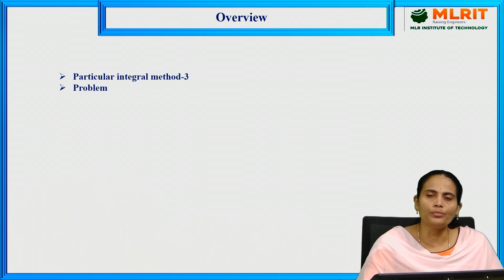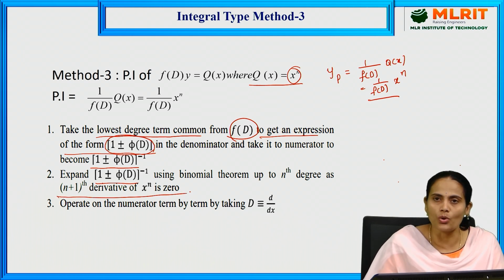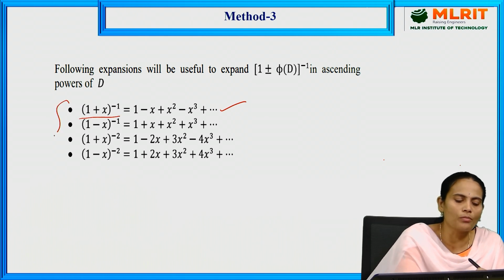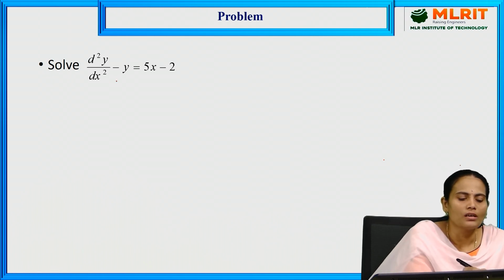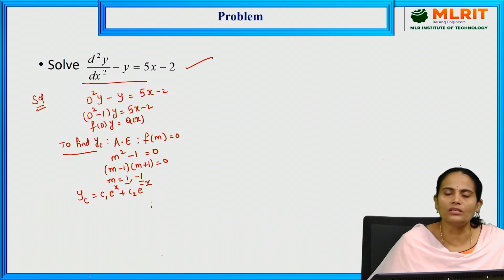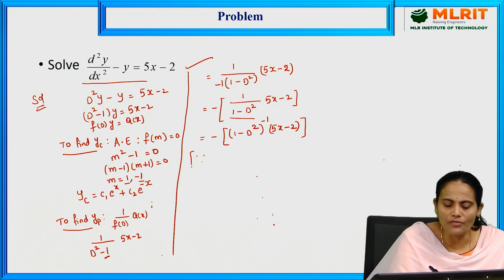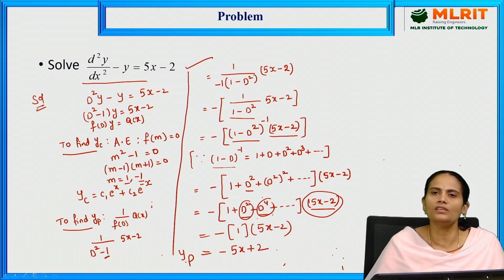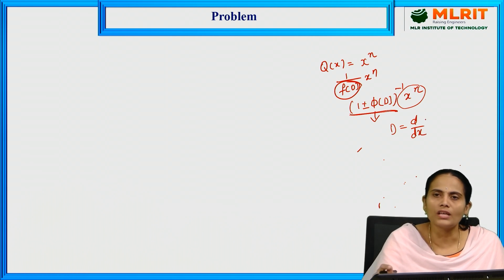LEC12| LA&C | Particular Integral Method-3 by Mrs. M. Hymavathi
LEC12| Linear Algebra & Calculus| Particular Integral Method-3  by Mrs. M. Hymavathi
Hyderabad.